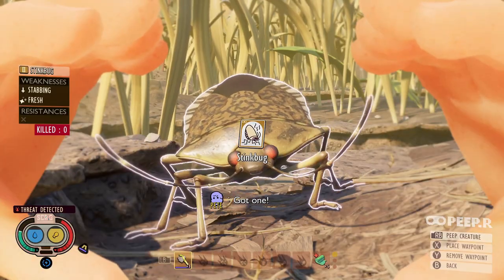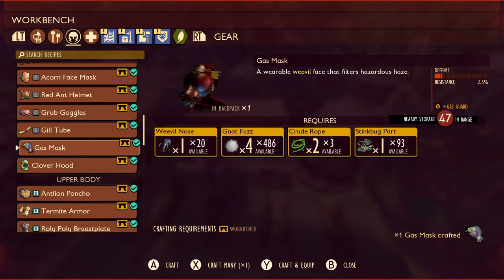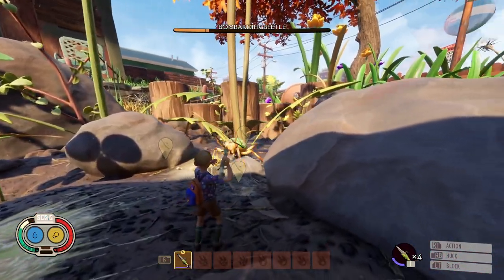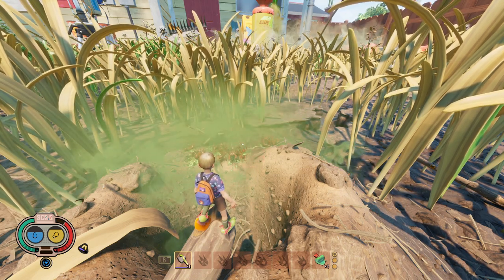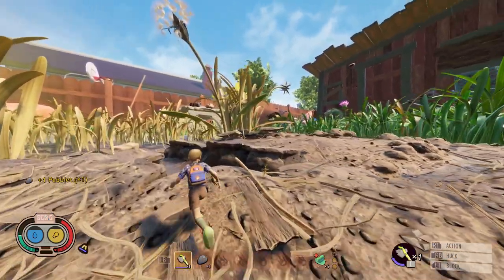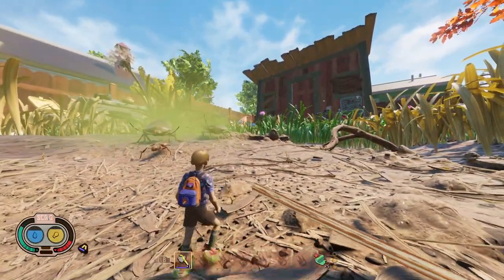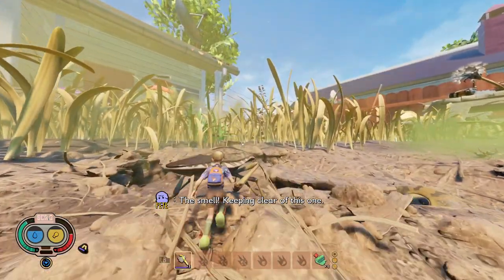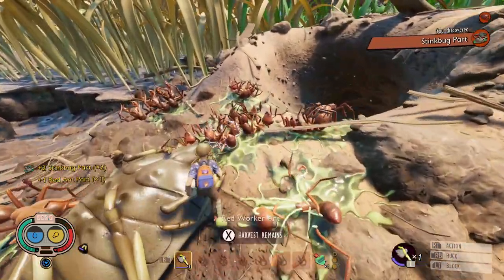Grounded | First Stink Bug Kill Strategy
I will be showing one of the easiest strategy to kill your first Stink Bug in Grounded.

⌚ === TIMESTAMPS === ⌚

00:00 Intro
00:13 Attack Patterns
00:25 Find Stink Bug Parts
00:55 Location
01:37 Strategy
01:15 In Action
02:09 Conclusion
 02:28 Outro